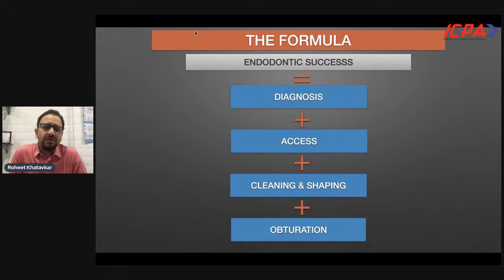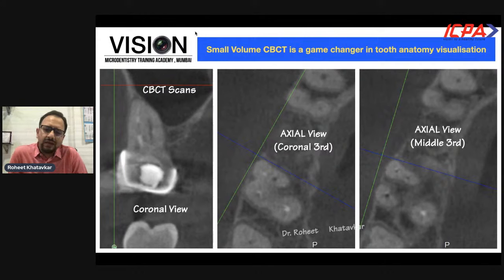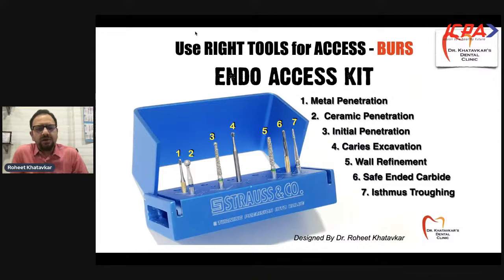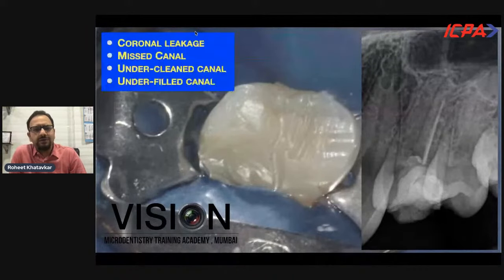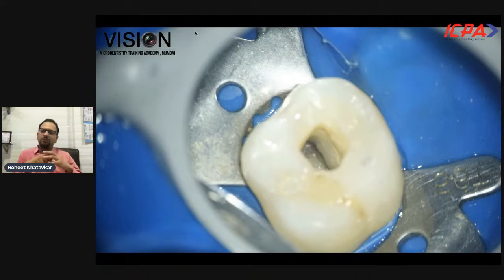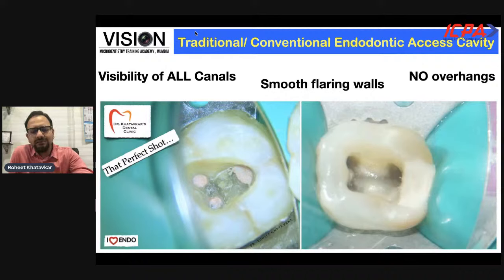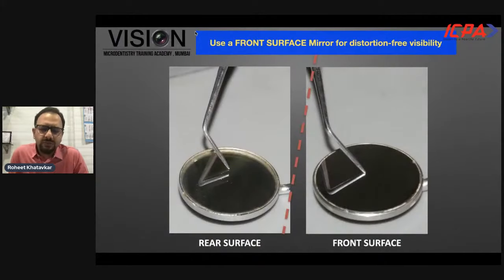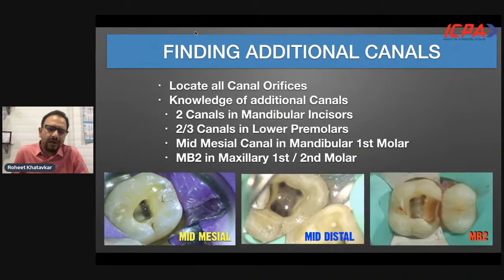ICPA Clinical Series Episode 5 Dr Roheet Khatavkar Access Cavity in Endo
Sharing an online webinar we did in collaboration with ICPA on Access Cavity in Endodontics